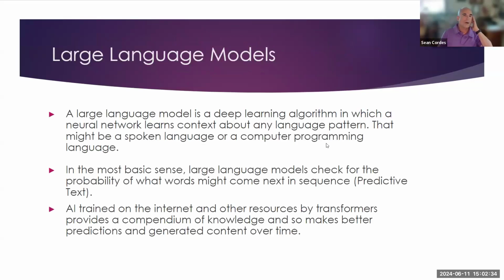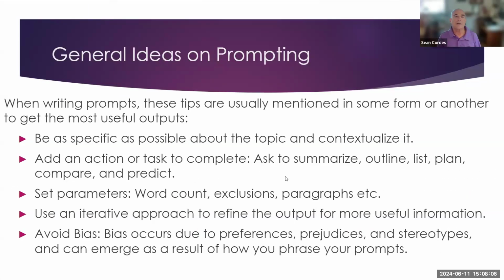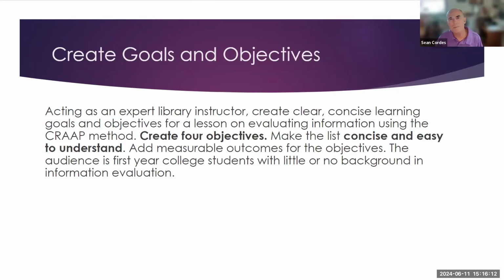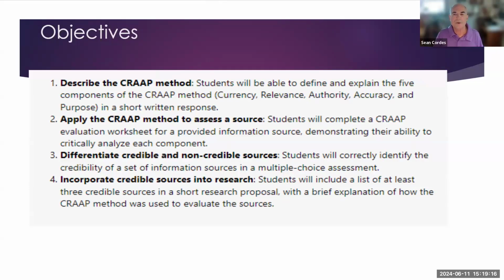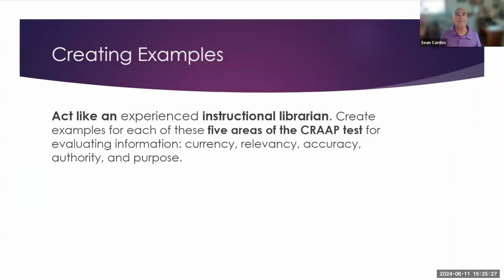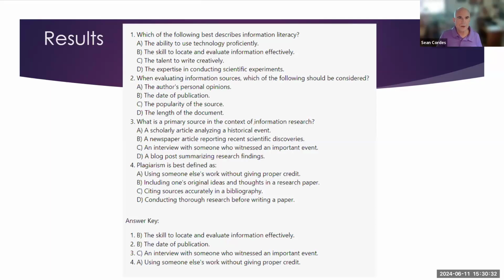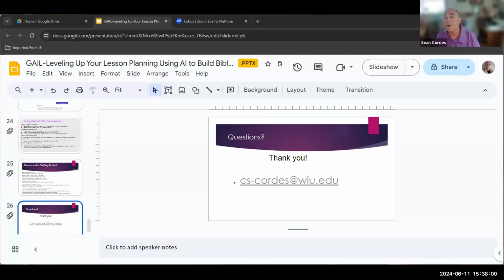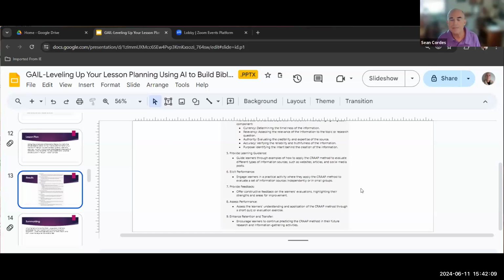Leveling Up Your Lesson Planning: Using AI to Build Bibliographic Library Lessons - Sean Cordes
Leveling Up Your Lesson Planning: Using AI to Build Bibliographic Library Lessons
Sean Cordes, Professor/Instruction Service Coordinator, Western Illinois University Libraries

Get ready to embark on an exciting journey into the world of Artificial Intelligence (AI) and its potential to revolutionize library instruction. This conference session delves into the amazing possibilities of using generative AI to outline bibliographic library sessions.

In this interactive gathering, we'll explore how AI tools can enhance our session planning and delivery. We'll dive into accessing AI tools, crafting session objectives and assessments, and developing comprehensive lesson plan outlines. We'll explore user-friendly AI tools designed specifically to make our session planning process smoother and more efficient. Discover techniques for clear, measurable goals and effective assessments. Unlock the magic of lesson outlines with AI-generated content, tailored to audience needs.

This session is perfect for librarians, educators, and information professionals eager to harness the power of AI in their session planning and delivery. Bring your enthusiasm and curiosity, and let's embark on this AI-powered journey together!